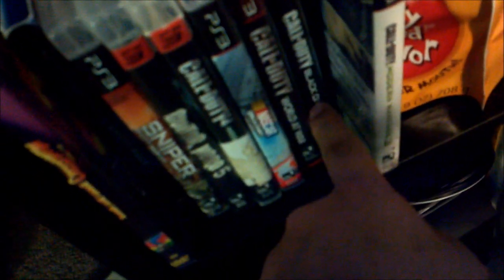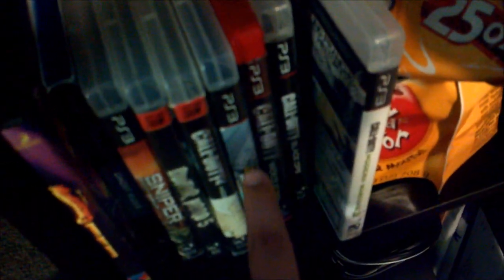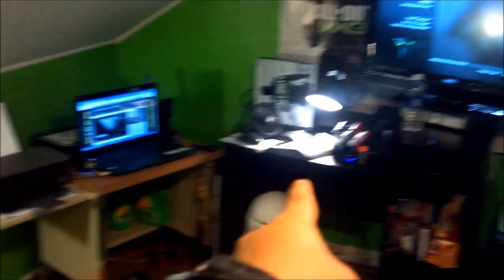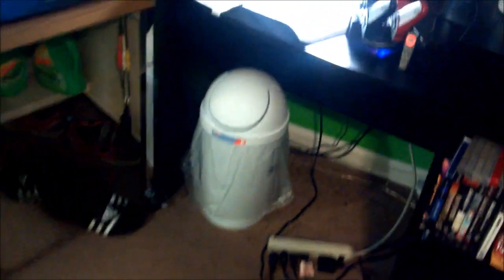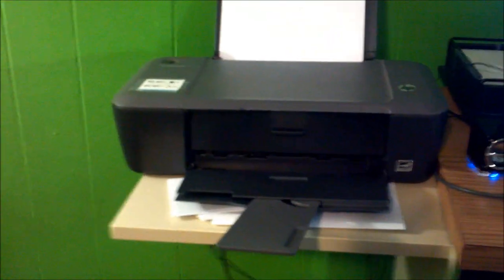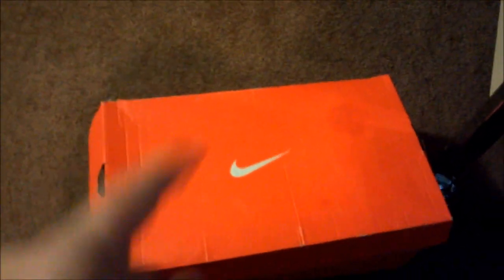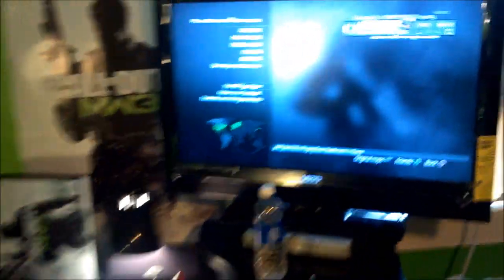100th subscriber special video!!!! MY GAMING SETUP